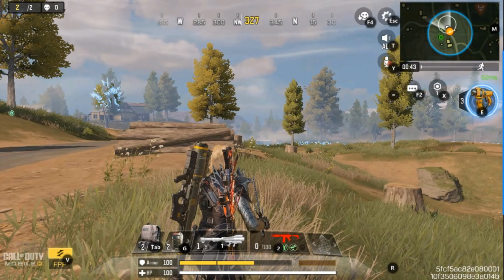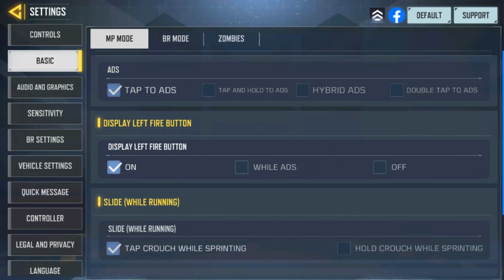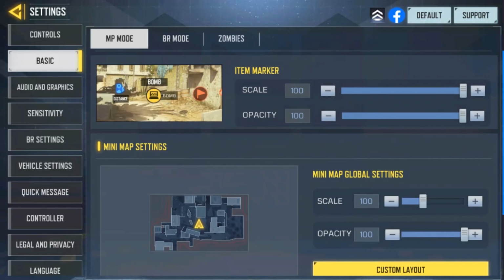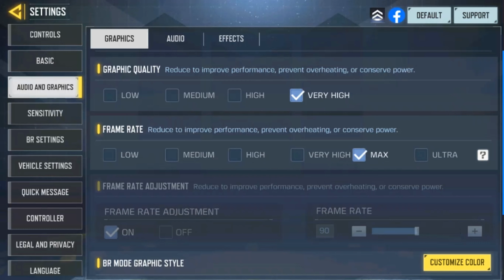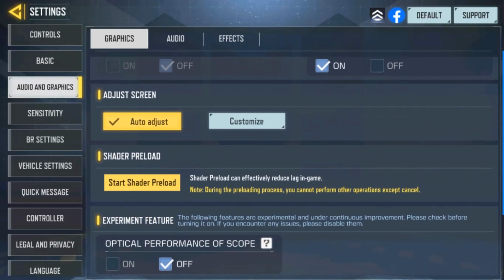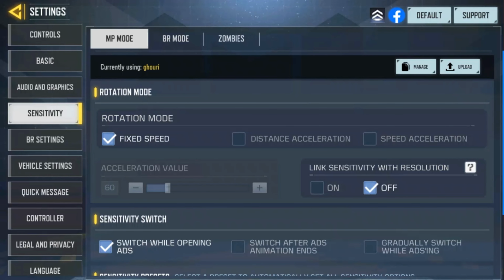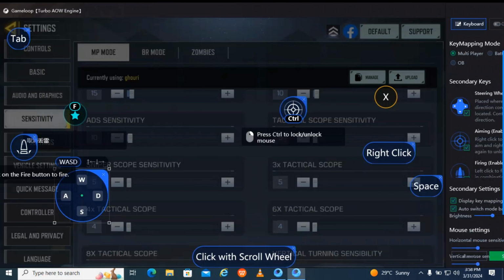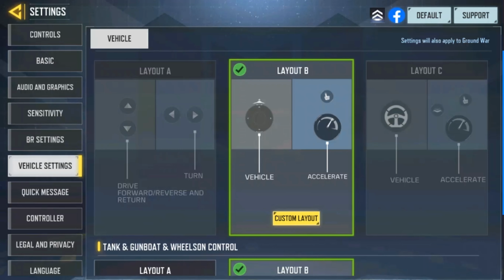PERFECT SETTINGS FOR COD MOBILE ( EMULATOR+GAME SETTINGS )GAMELOOP PC SETTINGS FOR CALL OF DUTY 2024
( this video show you how to play CODm on PC )

cod
call of duty
mobile
cod mobile
settings
perfect settings
emulator
gameloop
pc
play cod mobile on pc
how to change sensitivity
perfect sensitivity
cod mobile sensitivity too high
gameloop
gameloop speedup and lag fix
how to fix lag in gameloop
pubg mobile lag fix on gameloop
gameloop best settings 2024
gameloop cod mobile best settings
gameloop cod mobile best fps settings
best setting for gameloop
Gameloop Best Settings For Low End PC 2024
gameloop Emulator Lag Fix
gameloop best settings for low end pc
gameloop lag fix low end pc
gameloop settings for low end pc
best gameloop settings for low end p
gameloop lag fix
gameloop emulator 2024